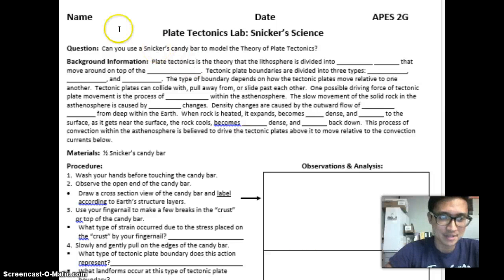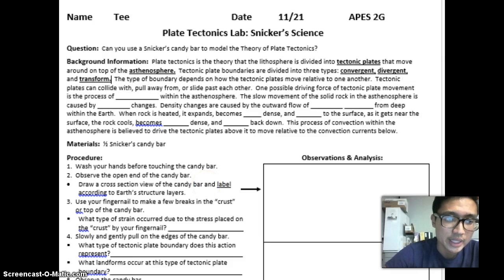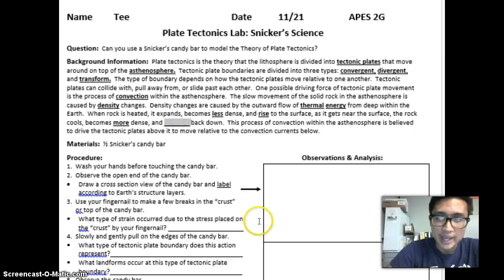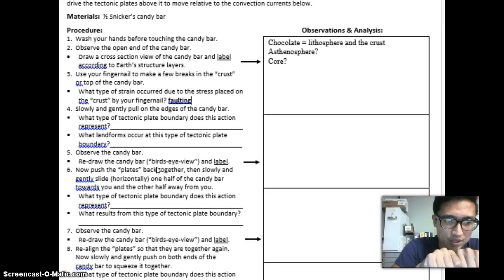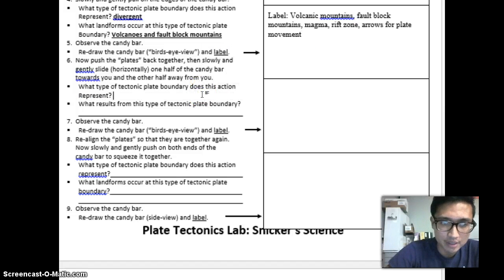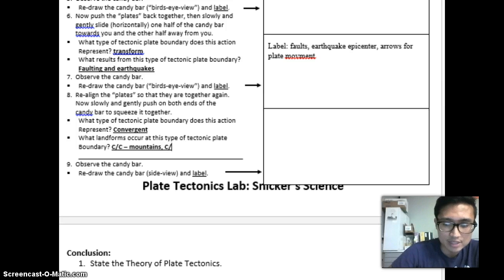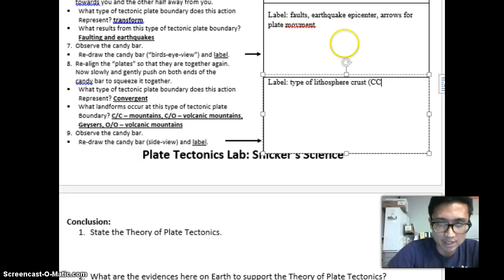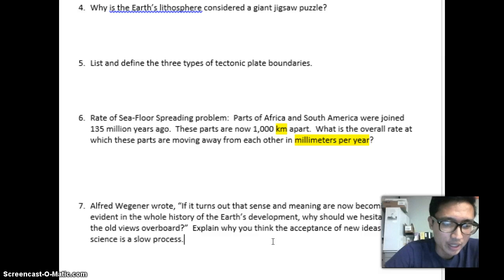Snickers Science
Have your lab sheet ready. Plate tectonics, APES, AP environmental science